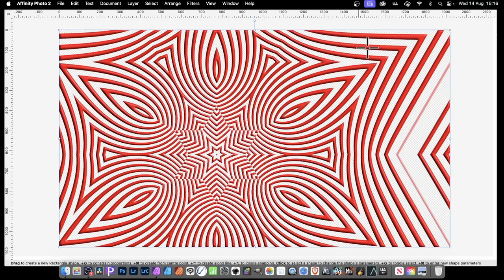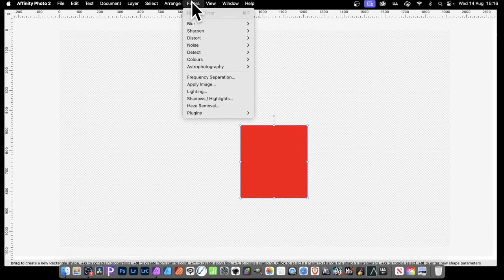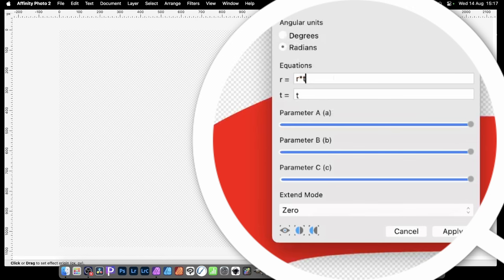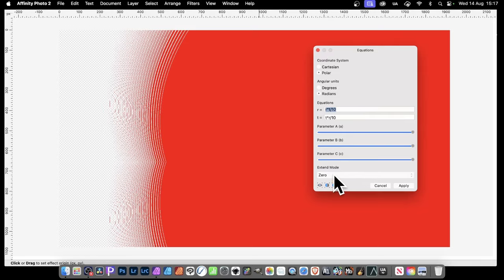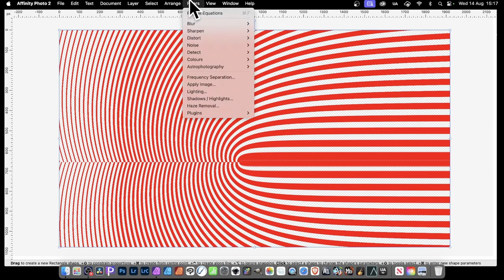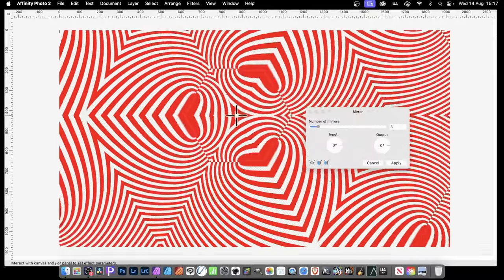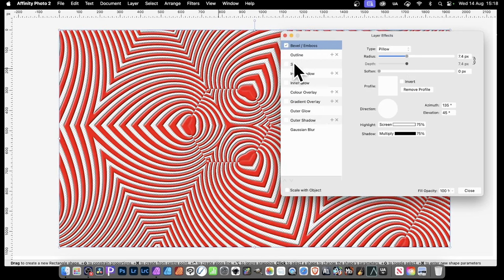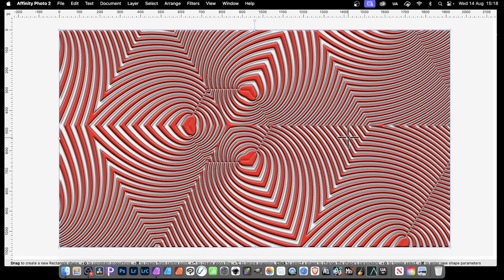Create Wow Line Designs In Affinity Photo In Seconds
How to create stunning line effects / designs in seconds using this easy to use technique